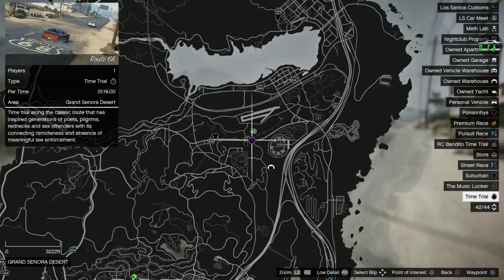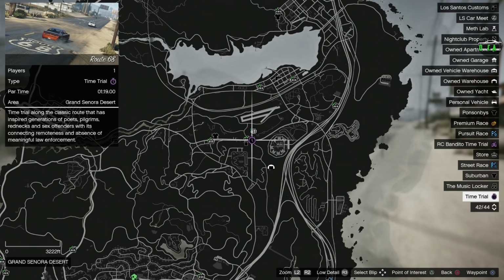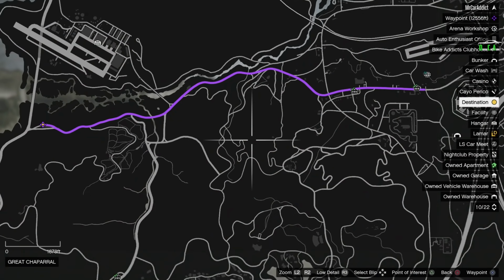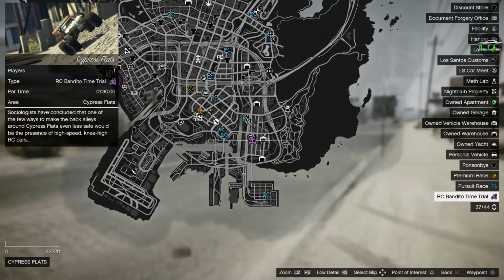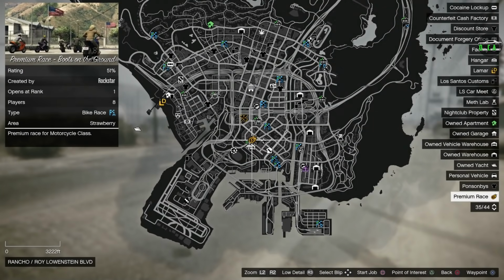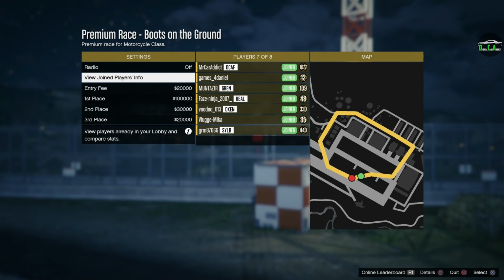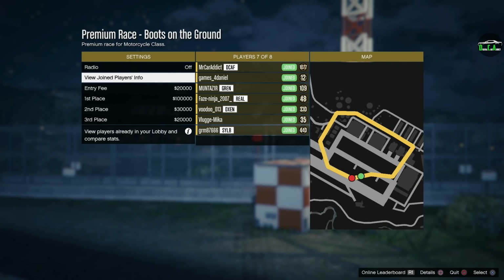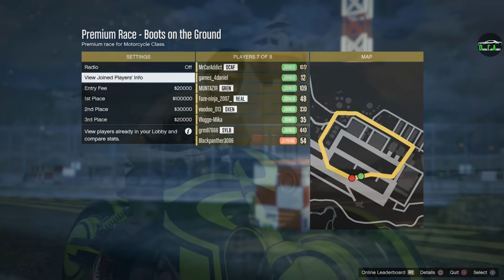GTA 5 - Event Week $300,000 - Time Trial & Premium Race Guide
Event Week (September 16th, 2021 - September 22nd, 2021)

$100,000 - Time Trial: Route 68
$100,000 - RC Bandito Time Trial: Cypress Flats
$100,000 - Premium Race: Boots On The Ground